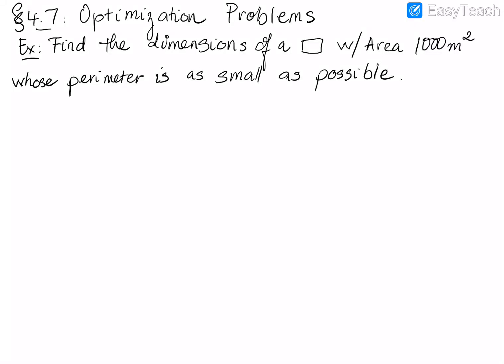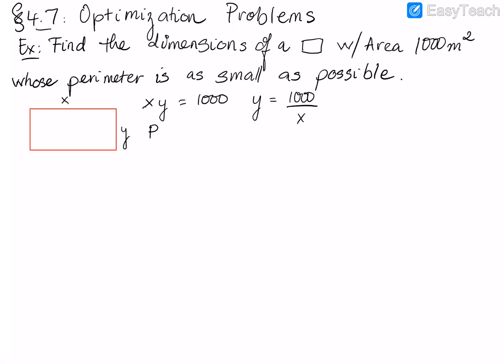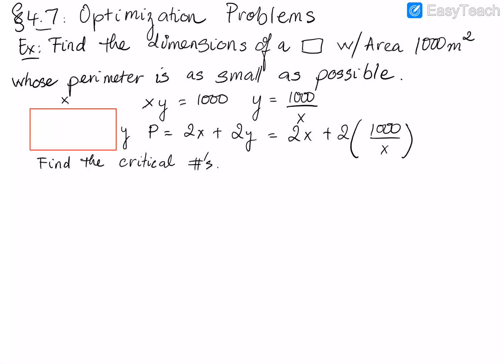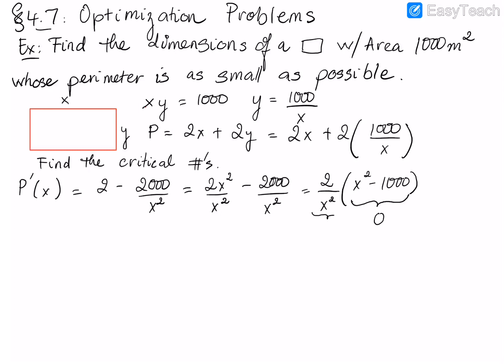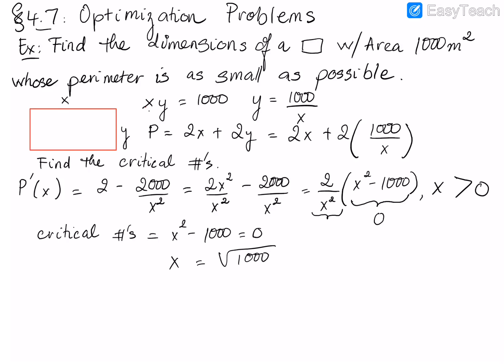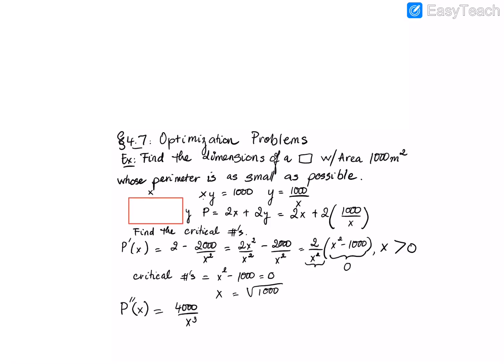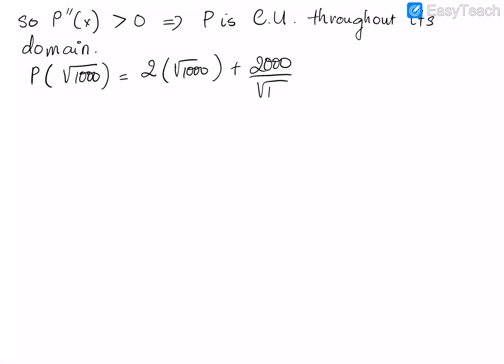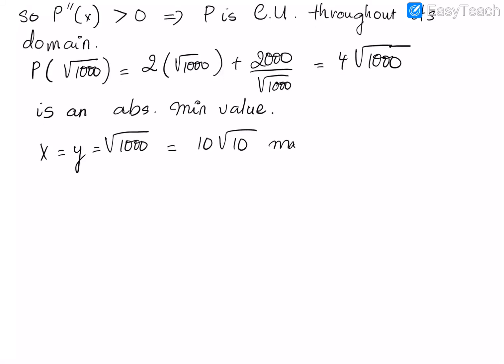Math 60 Section 4.7 Example 1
Example of optimization problems.